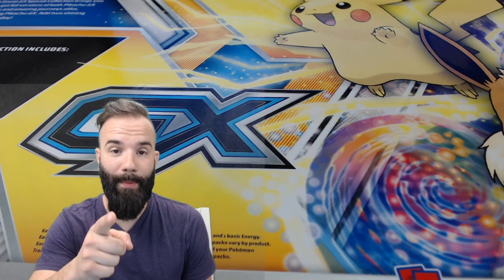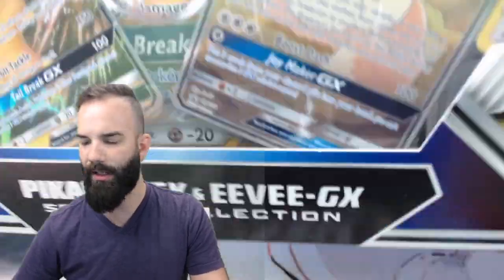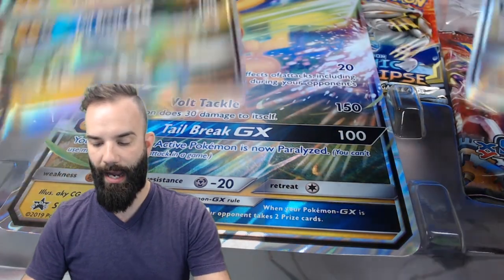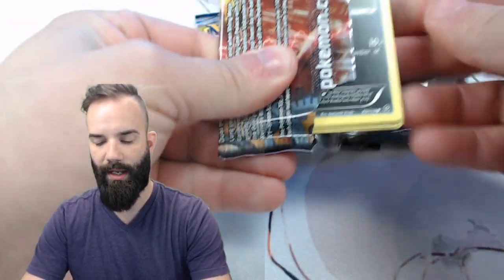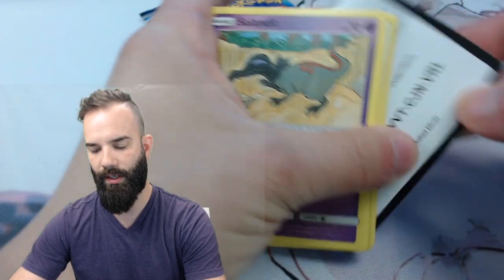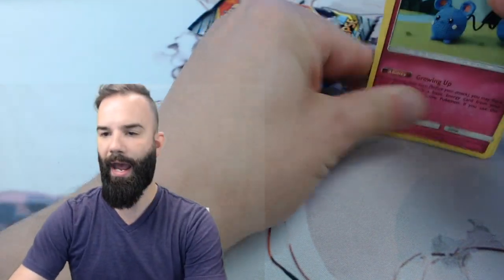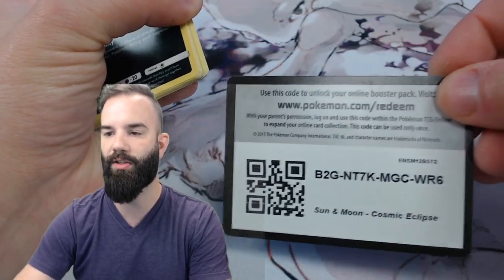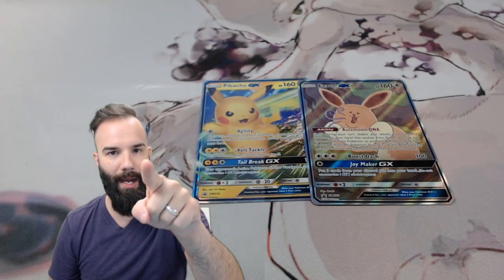*NEW!!!* POKEMON Pikachu GX & Eevee GX special collection box opening!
HEY THERE POKEMON FANS!

OPENING POKEMON CARDS IS ONE OF MY FAVORITE THINGS TO DO, COME JOIN ME ON THIS JOURNEY OF COLLECTING ALL POKEMON CARDS!    GOTTA CATCH'EM ALL!!

TODAY WE ARE OPENING THE POKEMON PIKACHU-GX & EEVEE-GX SPECIAL COLLECTION BOX.

THIS BOX INCLUDES
1 Foil Promo Card Featuring Pikachu-GX
1 Full-art Foil Promo Card Featuring Eevee-GX
1 Foil Promo Card Featuring Eevee
1 Foil Promo Card Featuring Pikachu
1 Oversize Foil Card Featuring Pikachu-GX
4 pokemon tcg booster packs
(2 POKEMON COSMIC ECLIPSE, 1 UNIFIED MINDS 1 TEAM SIEGE)

HAVE A GOOD DAY BYE BYE!!